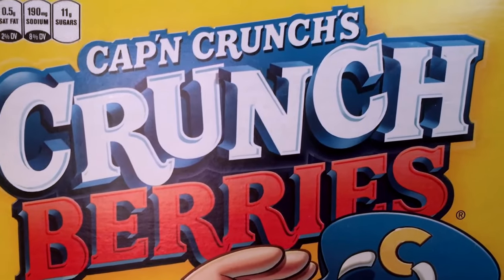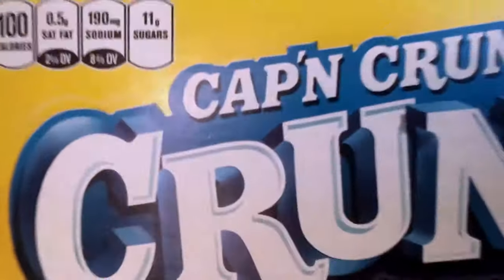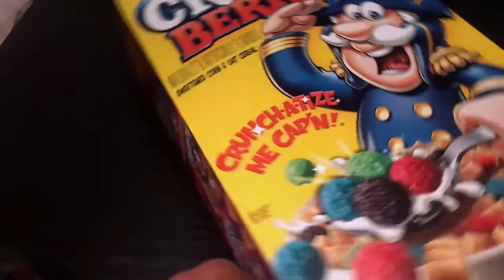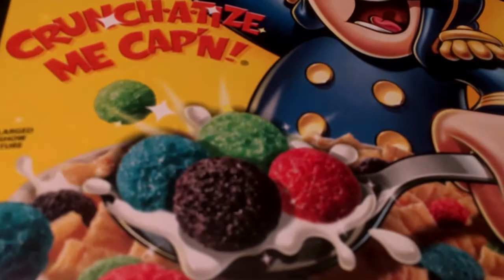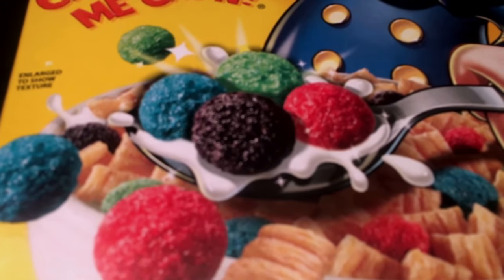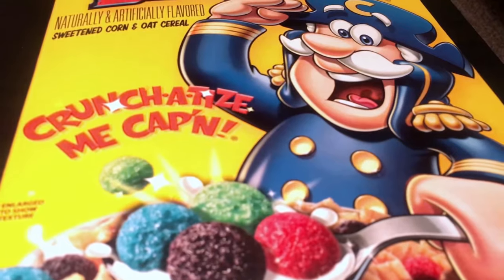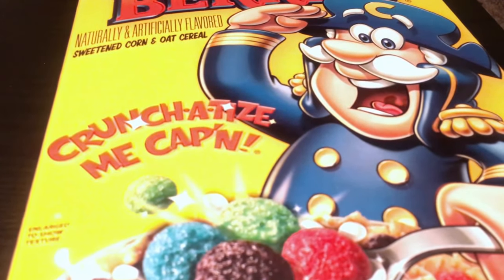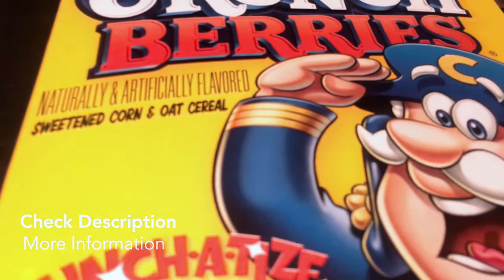✅ How To Use Cap'N Crunch Crunch Berries Cereal Review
About this product:

Cap'N Crunch Crunch Berries Cereal

Captain Crunch's Crunch Berries combines crunchy sweetened corn and oat biscuits with delicious fruit flavored berry shapes
Crunch Berries add flavor and colorful sweetness
A source of 7 essential vitamins and mineral
Convenient and easy to prepare
Low in fat